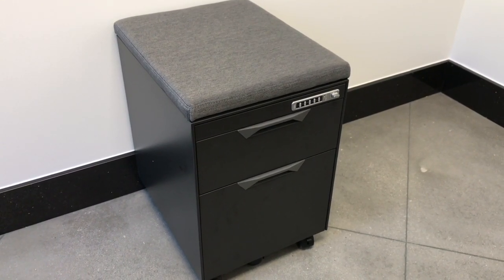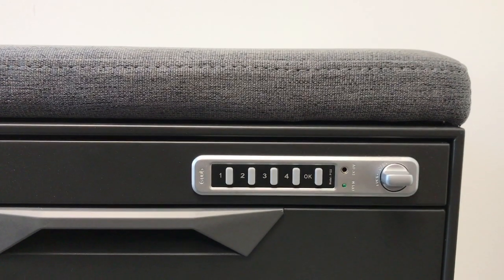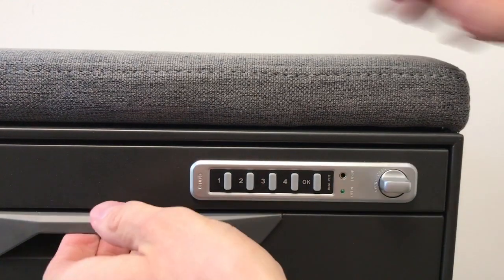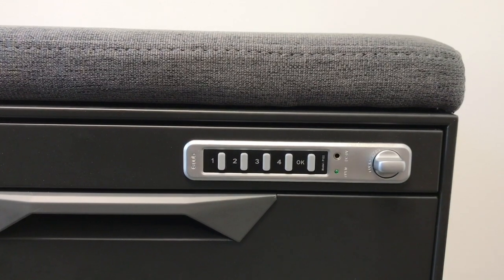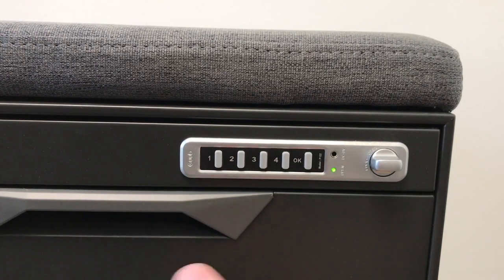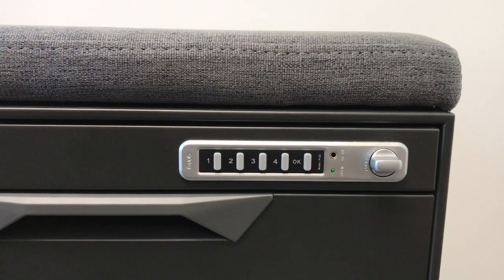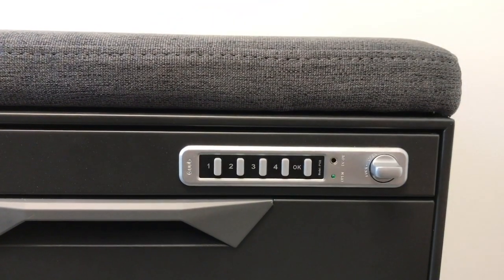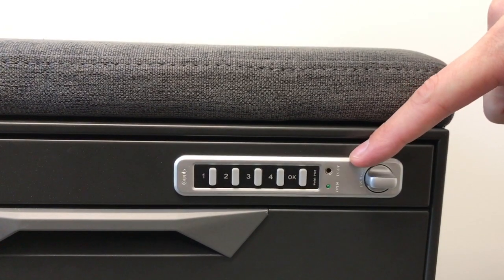How To Set a New LOCK COMBINATION on your Rolling Cabinet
This video is about How To Set a New Lock Combination on your Rolling Cabinet from office.xyz